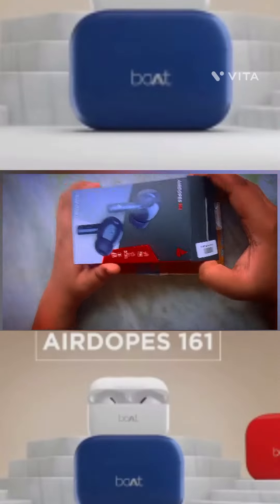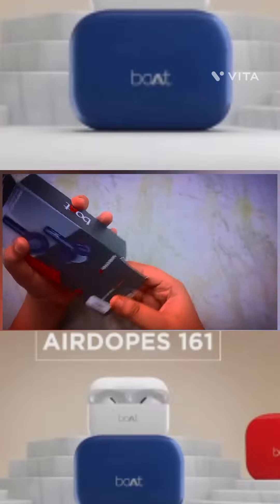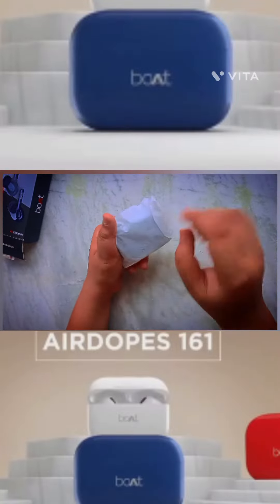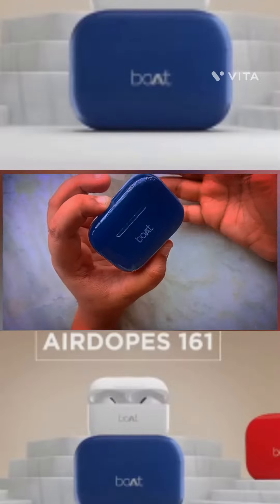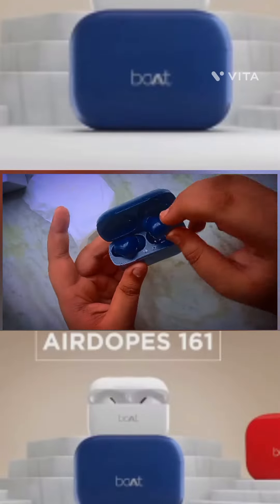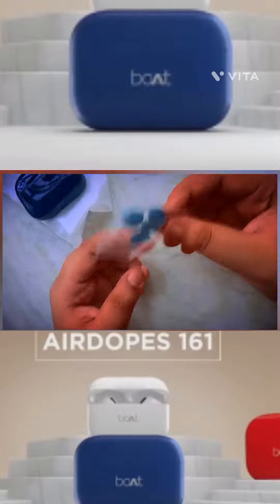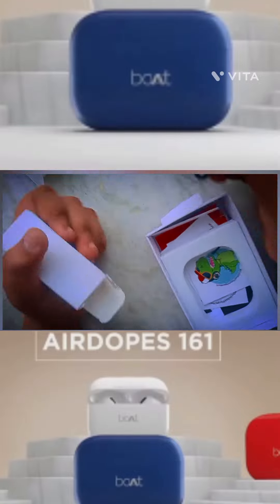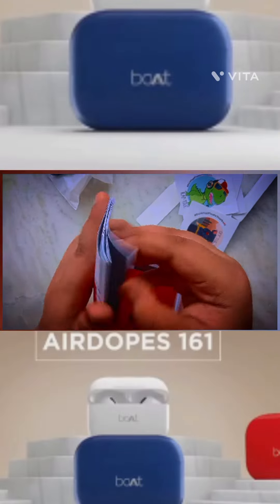Boat Earpods 161 unboxing || Best tws under 1000 rupees 🔥🔥😍||👌👌👌tech techburner #